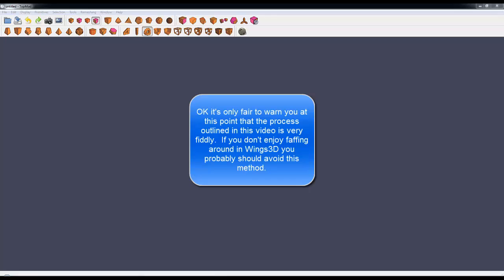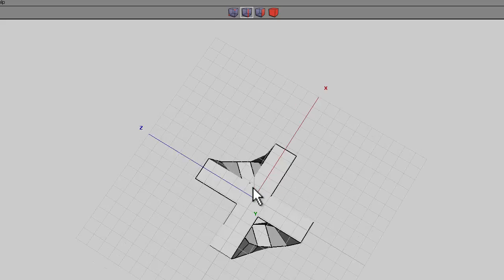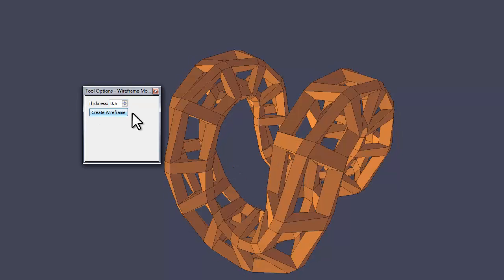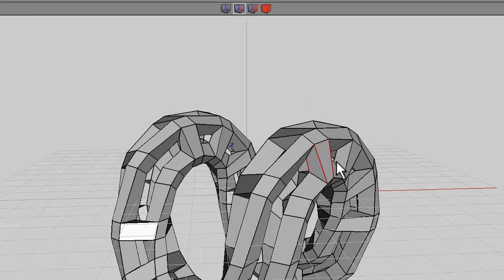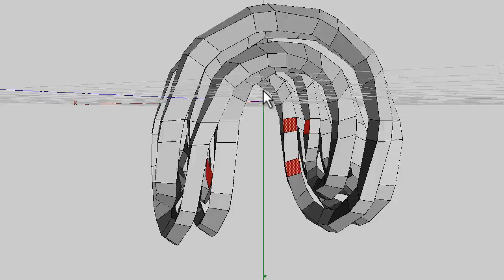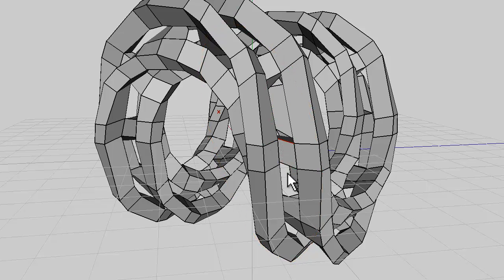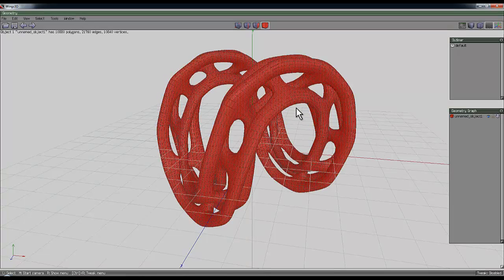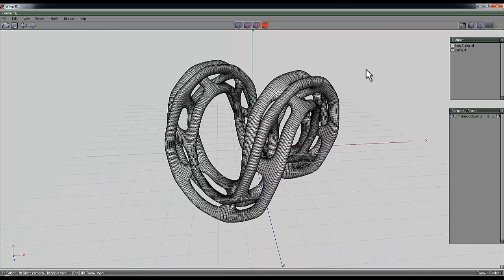Wings 3D/Topmod project - double cross mobius - by David Brinnen.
Something else to make and render.

Uses wings 3D and Topmod.